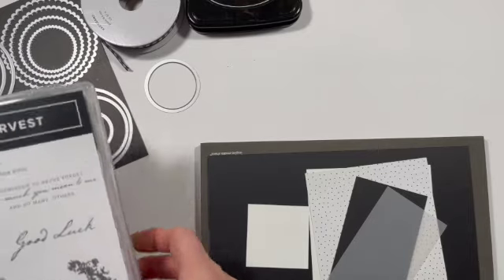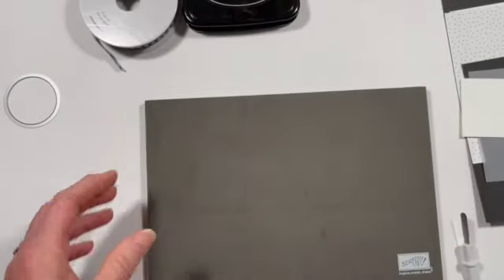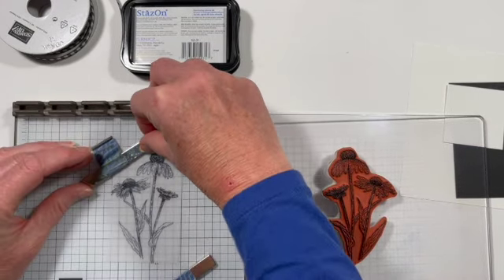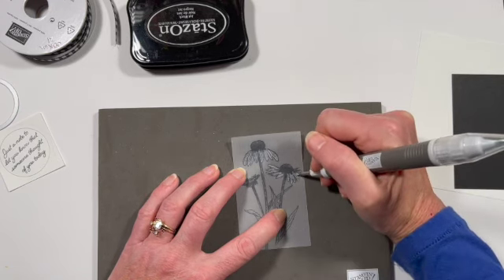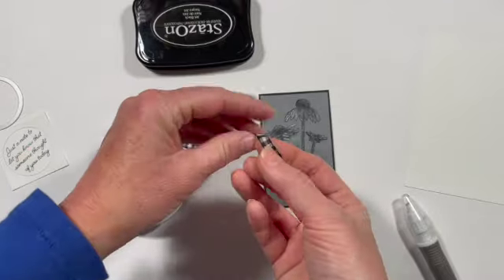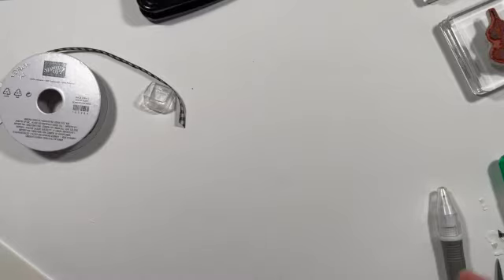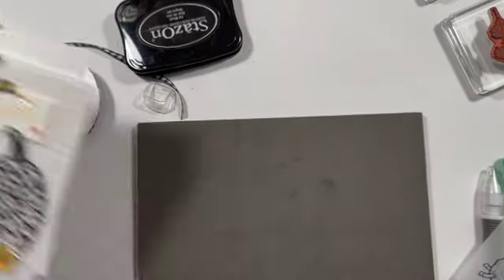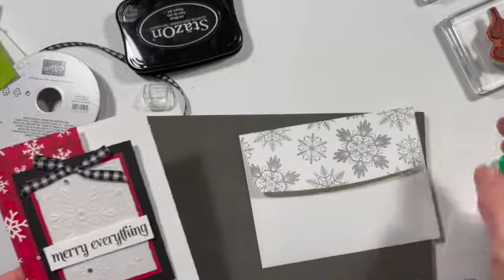Embossed Vellum (Featuring Black Gingham Ribbon)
This wonderful technique is one I've known about for a long time, but have forgotten in recent years!  Embossing, either with a Take Your Pick tool, or an embossing folder, makes vellum look fabulous!  I am featuring the Nature's Harvest stamp set and the best ribbon ever - a black and white gingham ribbon.  (I like it so much, I just ordered three more rolls.)  A special shout out to Kim Goleij, a demonstrator from the Netherlands, for reminding me of this fun technique.  Make sure you watch until the end when I show more examples, including some beautiful embossing folders.

Find more information about this specific card on my blog: ThePowerOfACard.blogspot.com. If you would like to purchase any of these products (or any stamping supplies at all), please visit my on-line store or click on the links provided below.  I appreciate your business - it helps me provide more videos like this for you.

My current host code is: 3EE3FDZN.  Please use this for orders less than $150 and you’ll get a special treat from me.  For orders over $150, you will qualify for host rewards from Stampin’ Up! (plus a treat from me!).

Karen Sliwinski
Independent Stampin' Up! Demonstrator

• Pattern Party 12" X 12" (30.5 X 30.5 Cm) Host Designer Series Paper [155426] $18.00